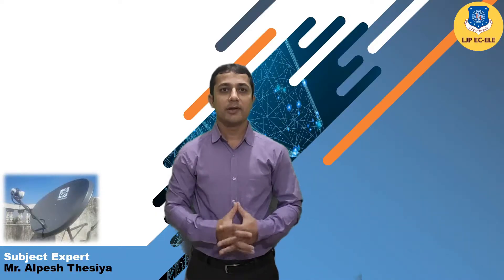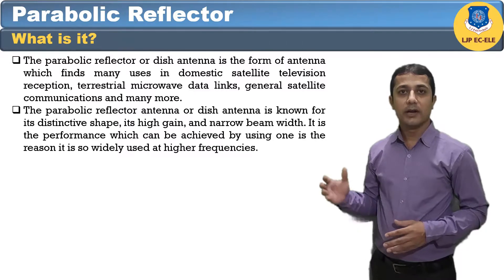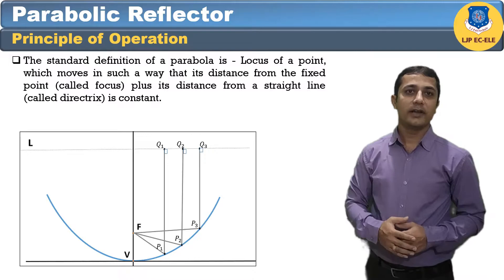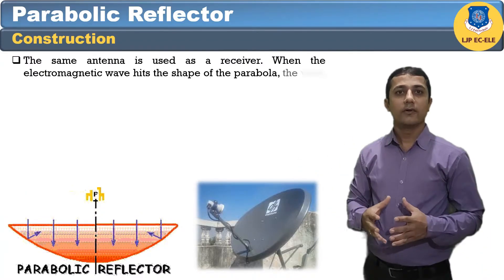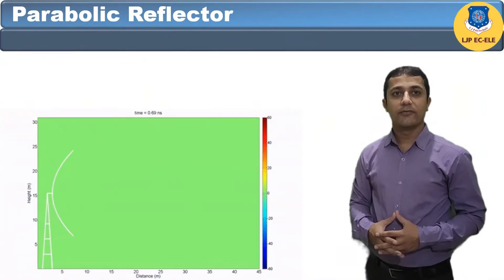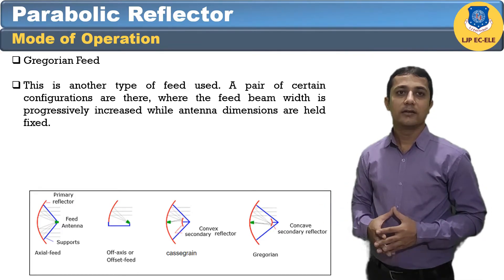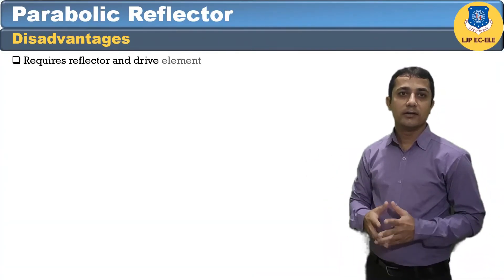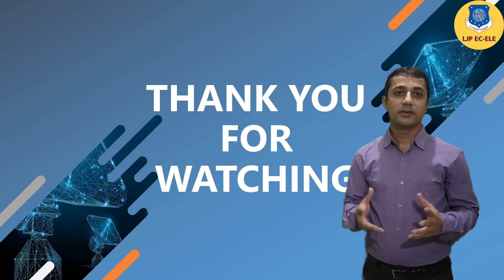Parabolic Reflector Antenna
About Parabolic Reflector Antenna, Frequency range, Principle of operation, construction, Mode of operation, advantages, disadvantages, application.